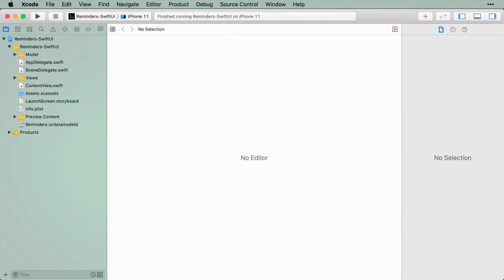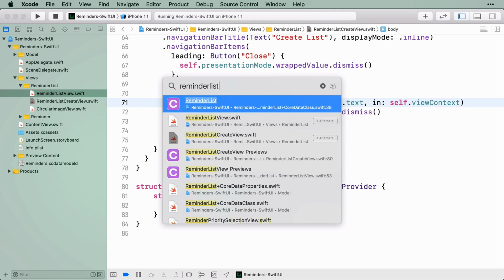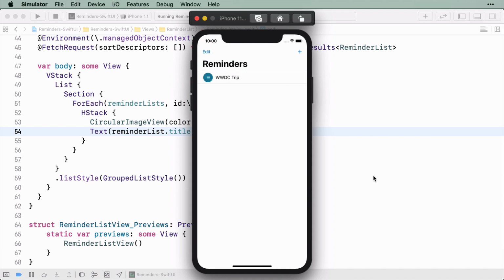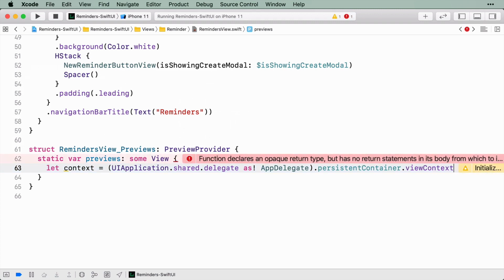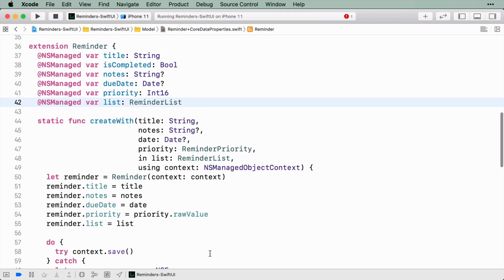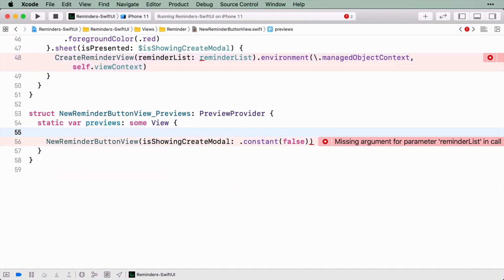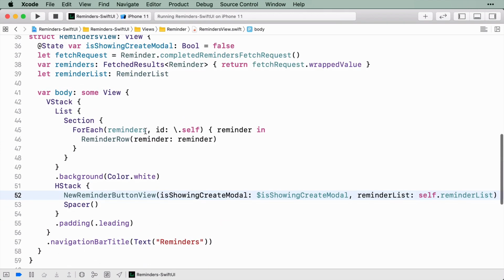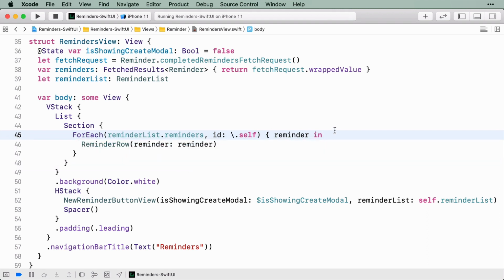Beginning Core Data 16